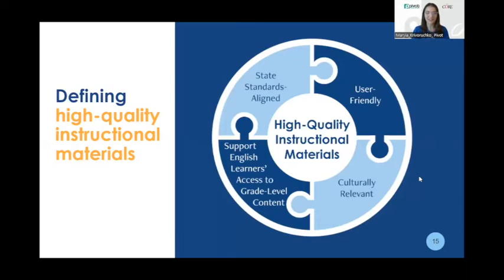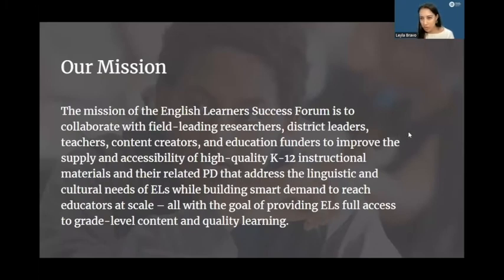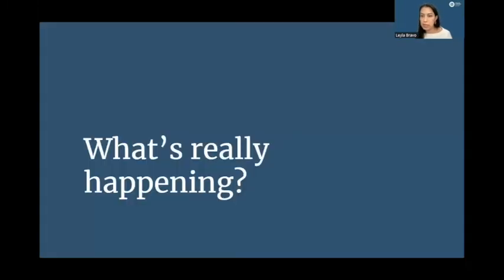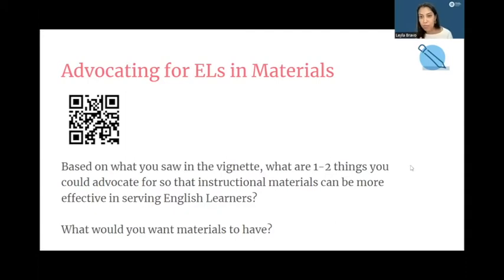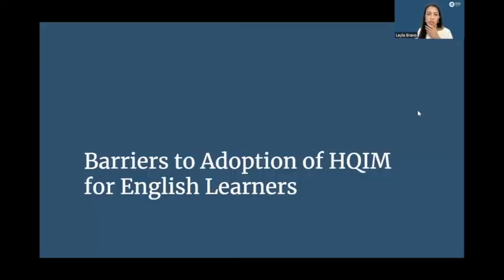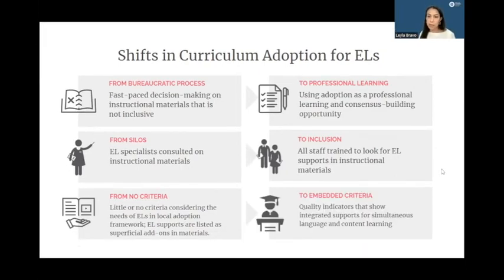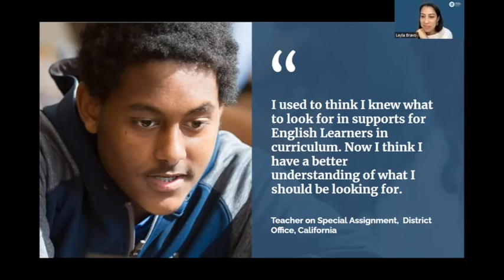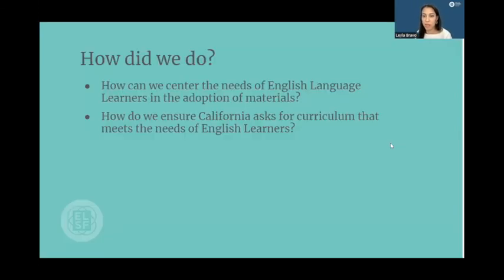Supporting English Learner Success with High-Quality Instructional Materials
Research shows that in the state of California a large achievement gap exists for English Learners (ELs), and educators report that they are under prepared to effectively teach their English Learners. In this latest installment of our Curriculum Matters: Learning and Advocacy Series, Leyla Bravo, Director of Strategic Partnerships and Initiatives at English Learners Success Forum (ELSF), discusses the importance of centering the needs of English Learners in the adoption of high-quality instructional materials (HQIM).